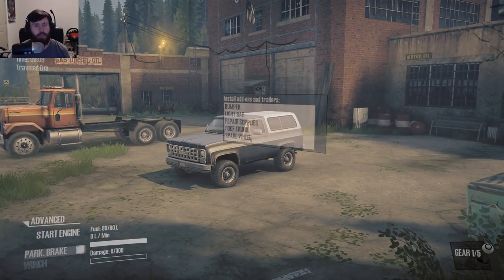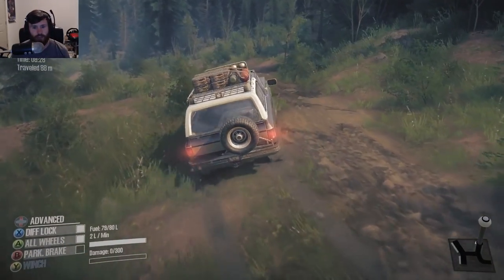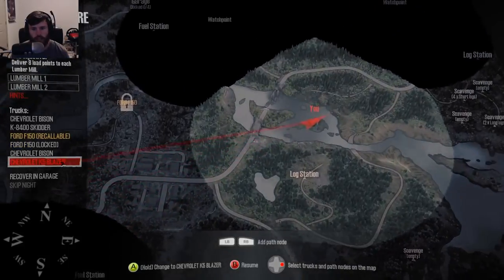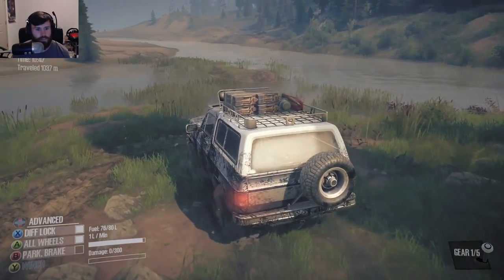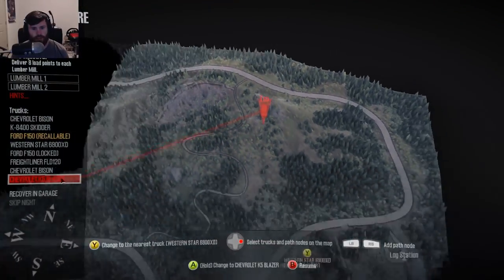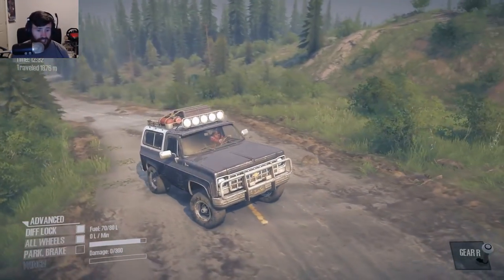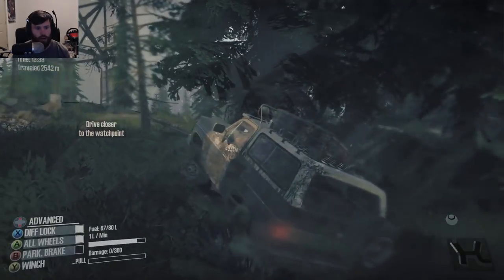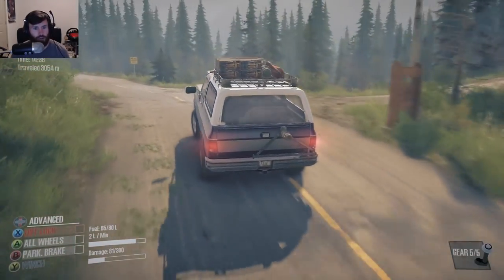SpinTires MudRunner AMERICAN WILDS: Let's Play! Part 7: MOUNT LONGMORE Fully EXPLORED!!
SpinTires MudRunner AMERICAN WILDS: Let's Play! Part 7: MOUNT LONGMORE Fully EXPLORED!! | TC9700Gaming

Welcome back to a new episode of SpinTires MudRunner American Wilds! This time, we're going to be fully exploring Mount Longmore!!